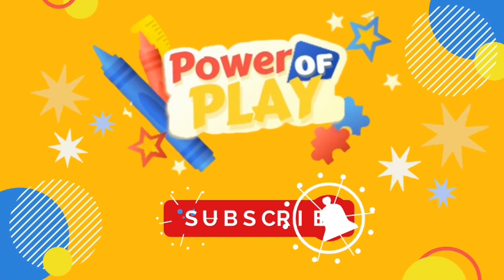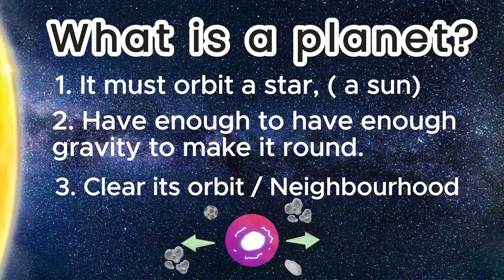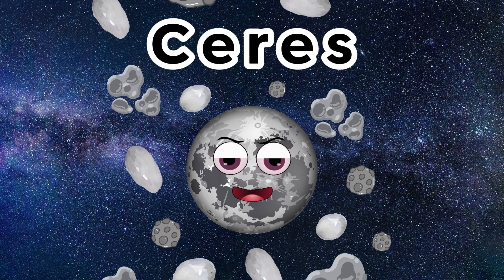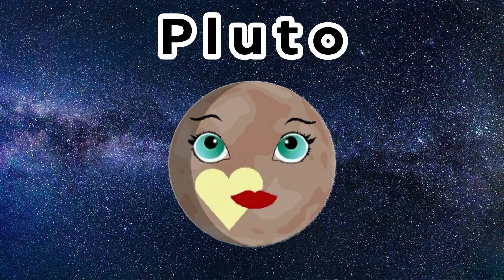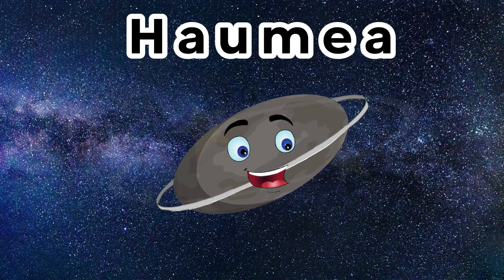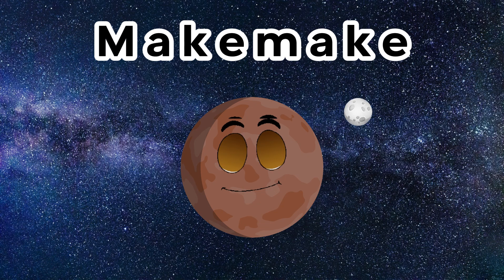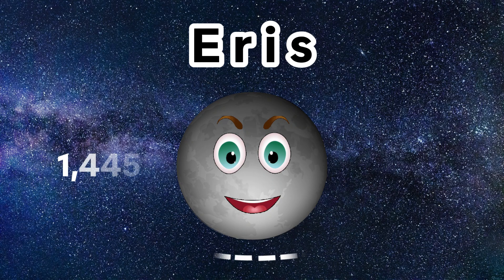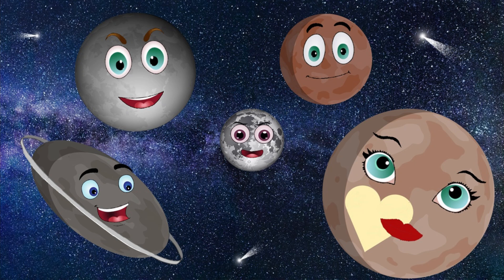Dwarf Planets In Our Solar System | Ceres, Pluto, Haumea, Makemake & Eris | Astronomy Space For Kids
Hello Astronomy fans!

In todays video, we will be learning all the fun facts about the dwarf planets in our solar system. These are, Ceres, the former planet - Pluto, Haumea, Makemake and Eris! Learn fun facts such as their temperature, orbit around the sun, their day length, how many moons they have and much more!